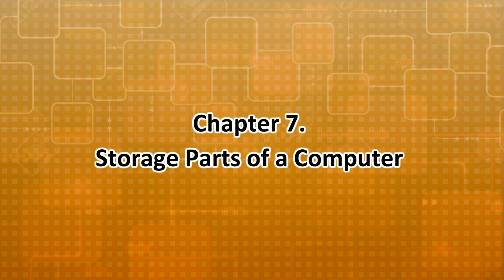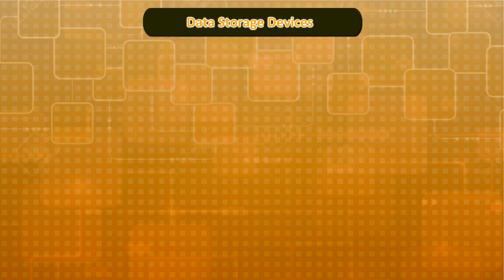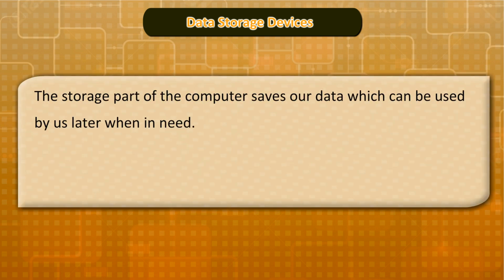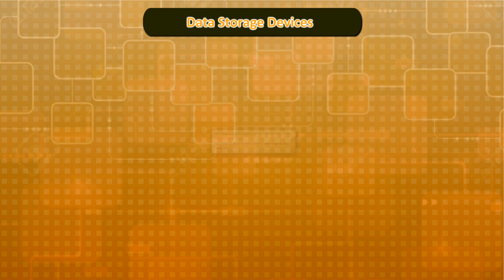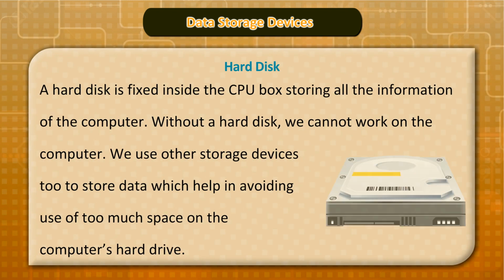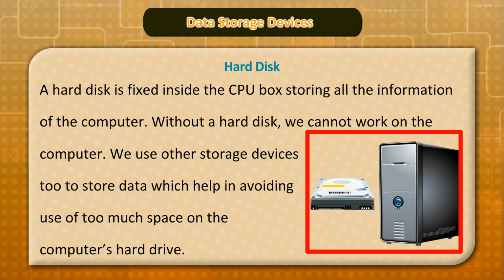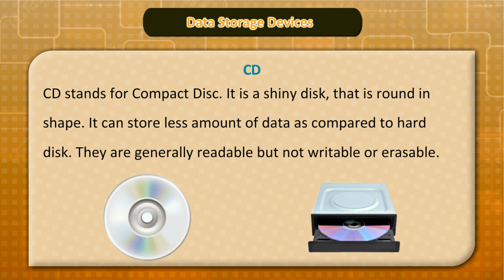Chapter-7 ll Storage Parts of a Computer ll Digital India ll Book-1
Chapter-7 ll Storage Parts of a Computer ll  अध्याय-7 कंप्यूटर के स्टोरेज पार्ट्स ll  @DigitalIndia